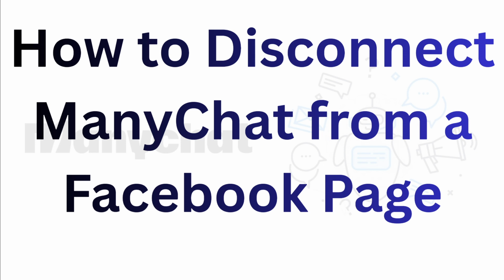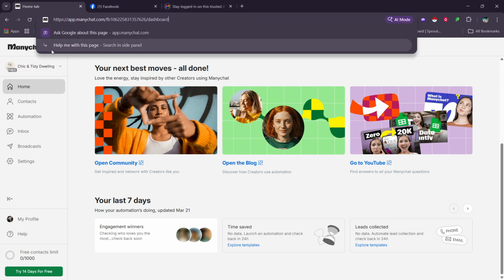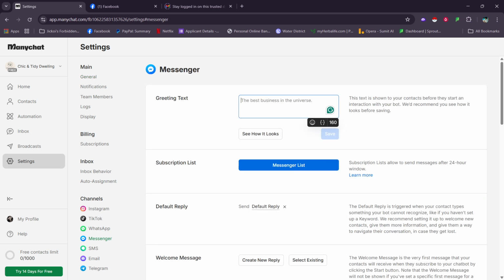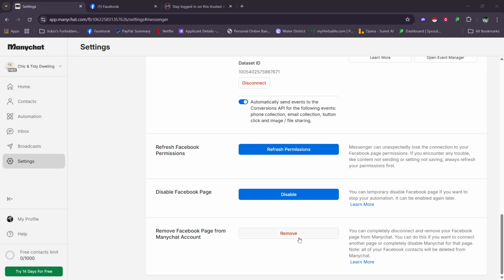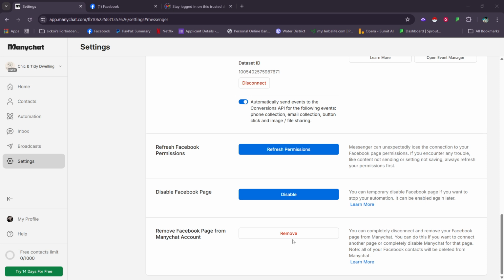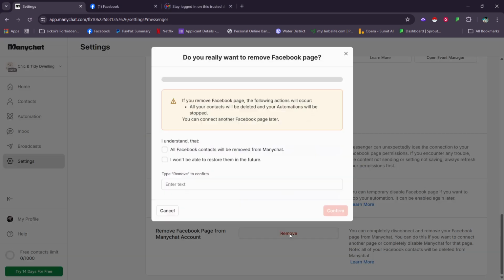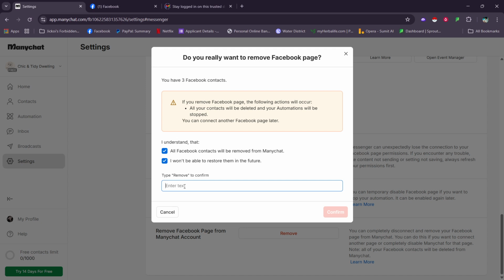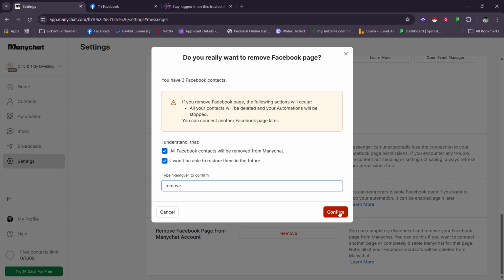How to Disconnect ManyChat from a Facebook Page [2026 Full Guide]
How to Disconnect ManyChat from a Facebook Page

In this video, we show you exactly how to disconnect ManyChat from a Facebook Page to effectively manage your platform integrations or prepare for a migration. We navigate the account settings and integration parameters required to sever the link between your automation dashboard and your business profile.

Managing active connections is vital for maintaining account security and ensuring that automated responses only occur on the intended channels. We focus on the utility of deauthorizing access and removing the integration to stop all automated messaging flows, allowing for a clean transition if we are restructuring our marketing tools or troubleshooting connection conflicts.

Technical Specs:
Software: ManyChat & Facebook Page; Feature: Integrations & API